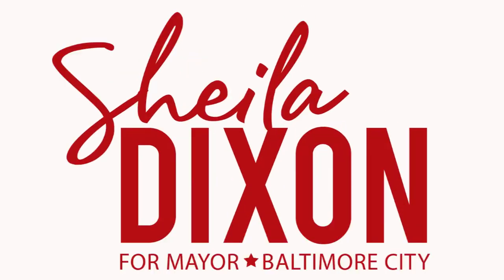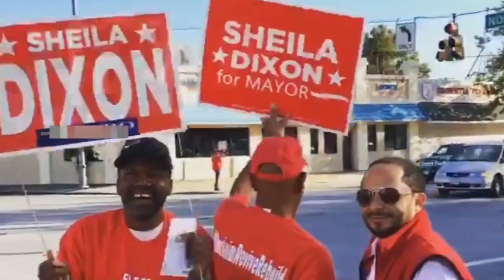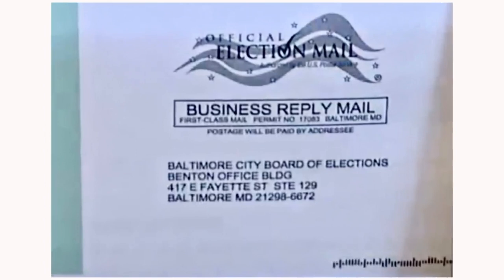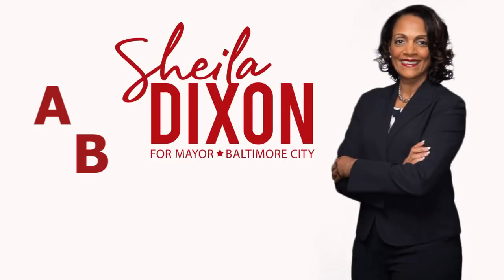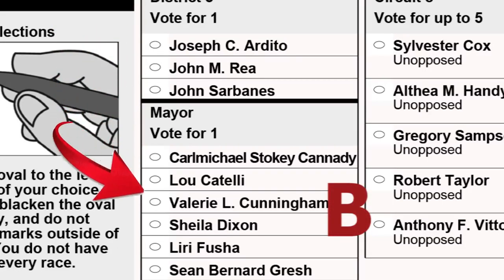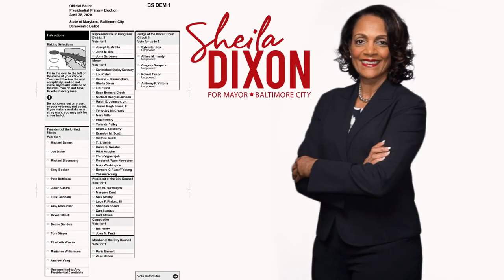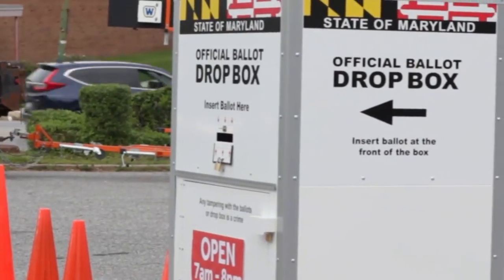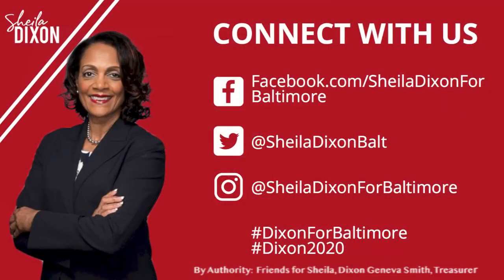Voting for Sheila Dixon as easy as A, B, C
Find out how easy it is to vote SHEILA DIXON for MAYOR when you receive your ballot in the mail!

Paid for by Friends for Sheila Dixon, Geneva Smith, Treasurer

(Music being used is not owned by this user, and is not being used for profit purposes, purely entertainment purposes only)